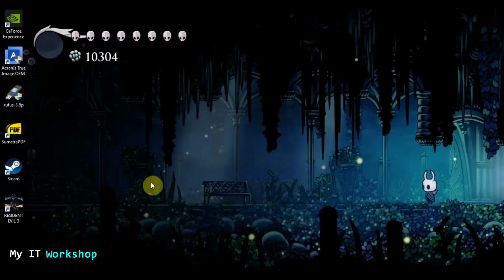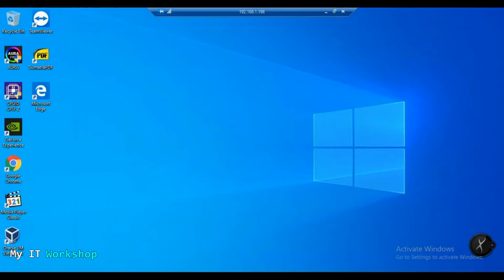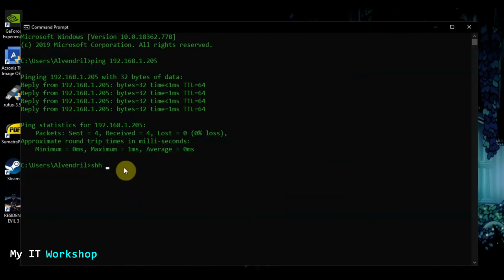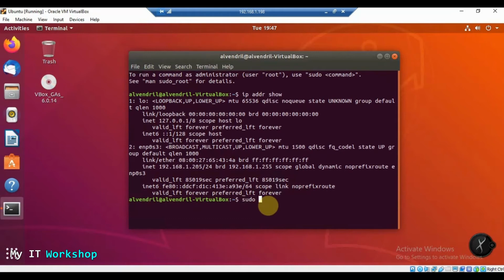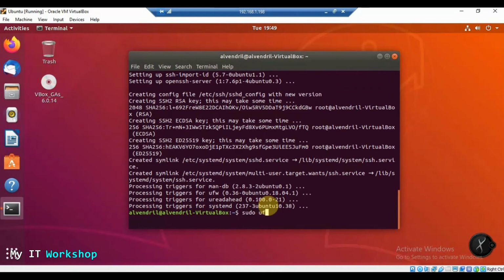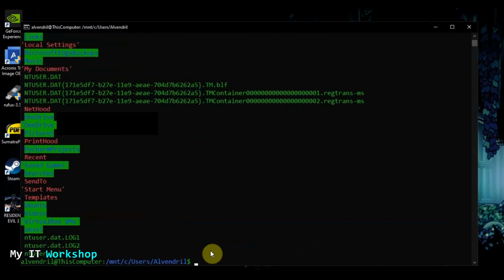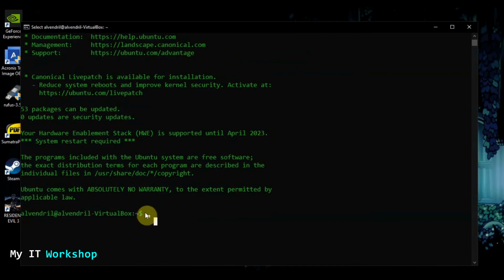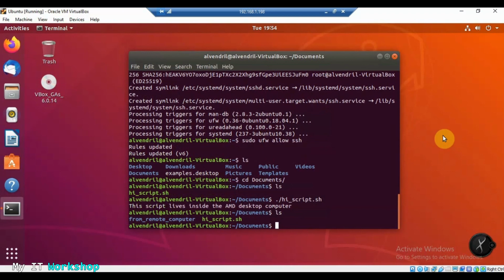Configure SSH to Connect to an Ubuntu Computer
In this Video I show How to Configure SSH to Remotely Connect to an Ubuntu Computer.

📌Have some time to become better? Here're some Books I like:
AI Super Powers

- AMD Ryzen 7 2700X
- Prime x470 pro Asus
- Corsair DDR 4 Ram
- Samsung M.2 NVme
- EVGA 500 W Power Supply
- Thermaltake Case